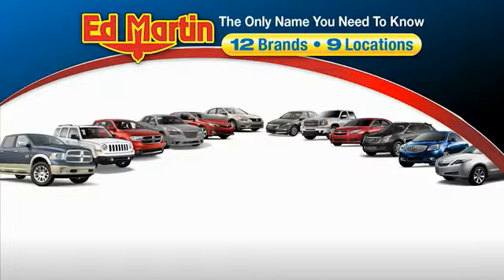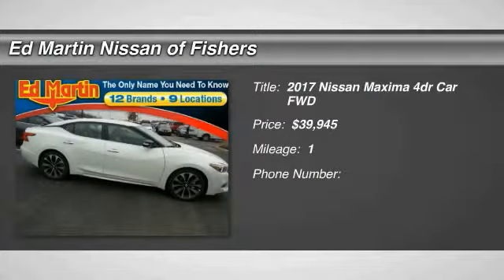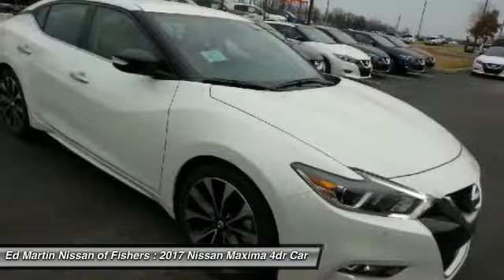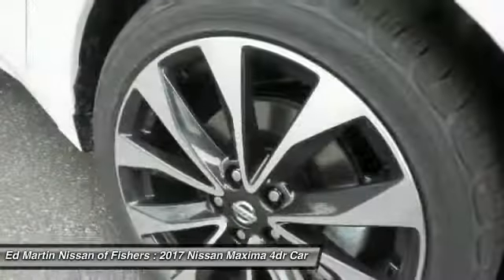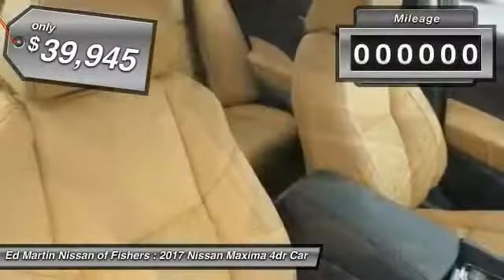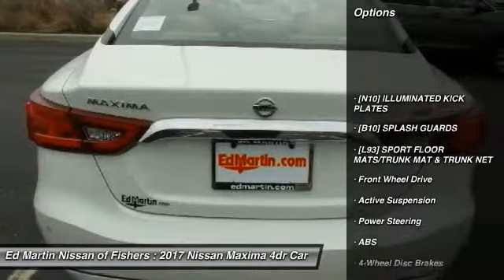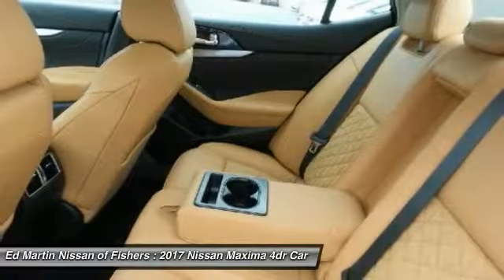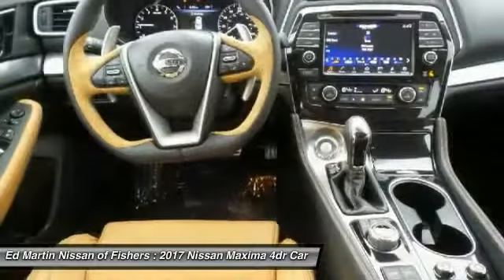2017 Nissan Maxima 9411348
2017 NISSAN MAXIMA Fisher, IN
Stock# 9411348

The ever-popular Nissan Maxima is lowered, sculpted, and inspired by stealth, jetfighters. One look at Maxima's floating roof appearance and the aeronautical influence is clear. A special metal-stamping technique was developed, adding the distinctive fighter-jet sweep to its body line and deeply scalloped doors. Up front, the boomerang-shaped headlights feature a captivating LED signature line that stays illuminated at all times. In back, LEDs accent the wraparound taillights, and 4DSC is embossed in the lamp housings, front and rear. Bold 18 inch Aluminum Alloy wheels are exclusively for Maxima, and Maxima SR's 19 inch aluminum-alloy wheels get a mirror-effect from a unique diamond-cut finish. Inspired by a modern fighter jet, Maxima surrounds with a luxurious, yet functional cockpit. Deep, bolstered sport seats help keep you in place, the tall, angled center stack cradles you for ultimate comfort. Ambient lighting casts a warm, understated glow across Maxima?s cabin. With 300hp, a performance tuned suspension, a luxurious driver?s cockpit loaded with technology, striking aerodynamic styling, and a Sport Mode setting that?ll get your heart racing, the Maxima is more of a sports car than a sedan. The standard 8-inch multi-touch screen and the 7 inch Advanced Drive Assist Display keep key information at a close glance. A standard Navigation System guides you to where you want to go, and with navigation Swipe to Meter, you can even send map directions from one screen to the other with just a touch. Also standard is Apple CarPlay providing convenient control of music, navigation, phone, texts and more. Maxima comes equipped with a suite of standard safety features like: Driver Attention Alert, Forward Emergency Braking, and 6 standard airbags.
PLEASE READ - Programs vary greatly depending on finance, lease, cash, and/or loyalty/conquest programs. Includes lease incentives and college grad rebate. We are happy to provide you low monthly lease payments as many advertise. Ed Martin is known for integrity in our messaging. Low monthly payments require large downpayments. We want you to know this up front to save you time and hope you will put your trust in us to help you with your next vehicle purchase-Lease. Thank you for reading and look forward to helping you out.PLEASE READ - Programs vary greatly depending on finance, lease, cash, and/or loyalty/conquest programs. We are happy to provide you low monthly lease payments as many advertise. Ed Martin is known for integrity in our messaging. Low monthly payments require large down payments. We want you to know this up front to save you time and hope you will put your trust in us to help you with your next vehicle purchase-Lease. Thank you for reading and look forward to helping you out .